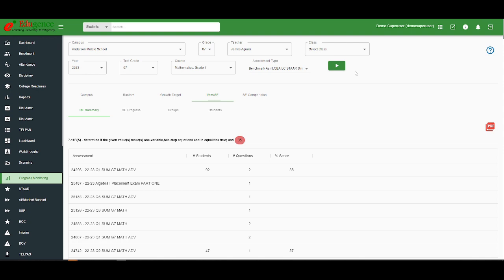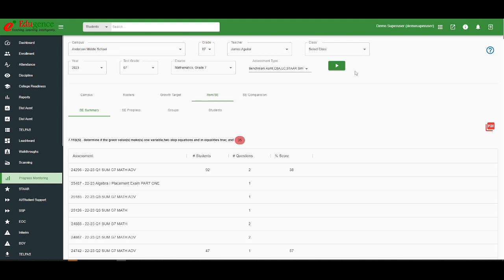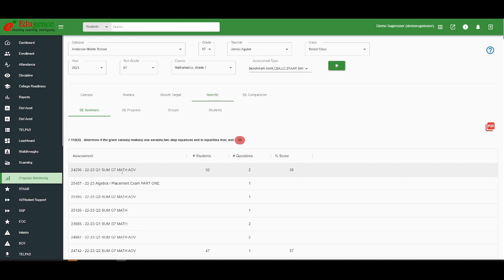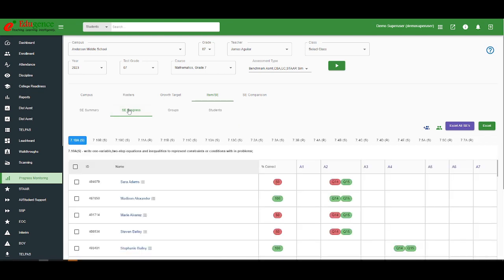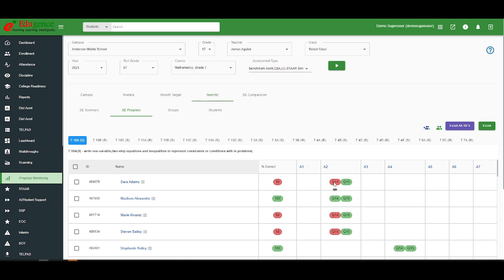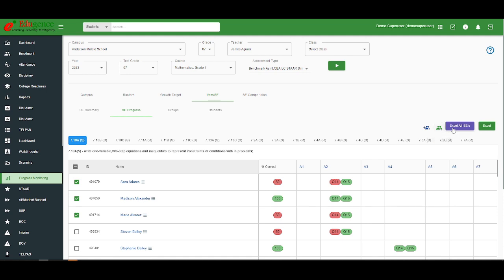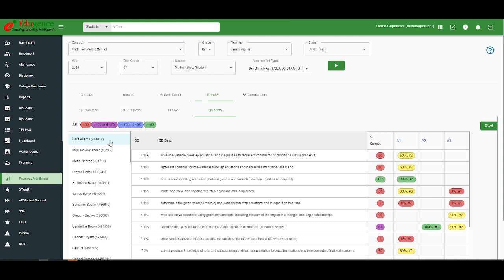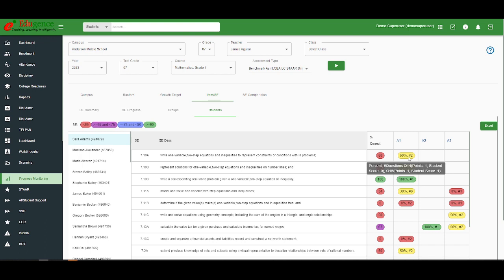Progress Monitoring Dashboard SE Summary, SE Progress, Groups, and Students Views